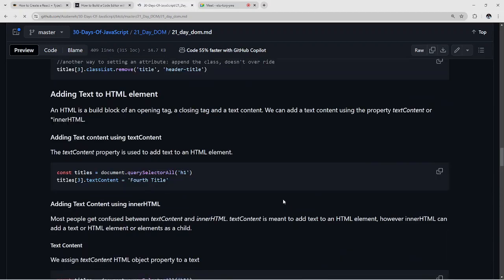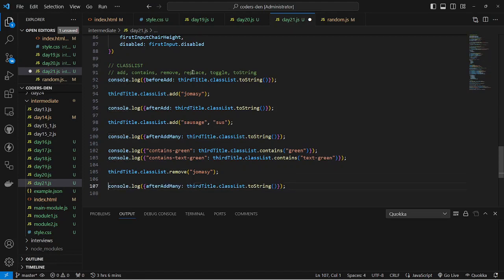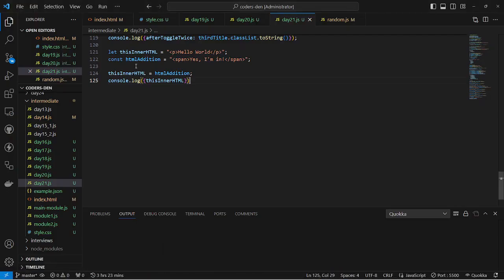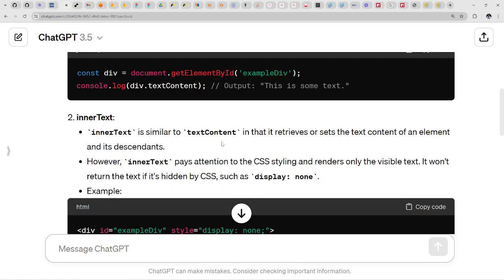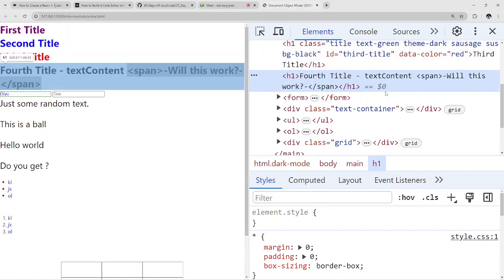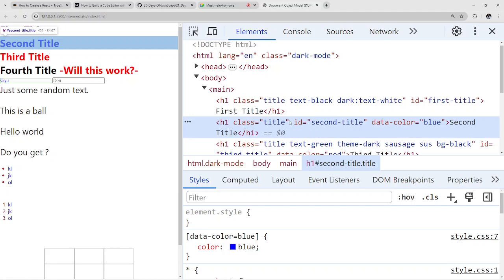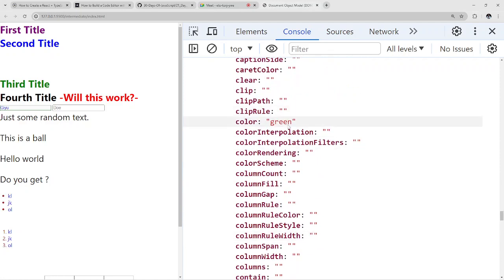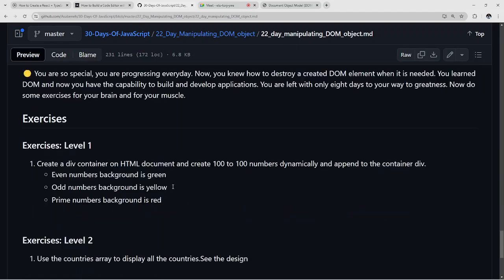Coder's Den Intermediate JS - Day 21_2 - DOM (cont'd)